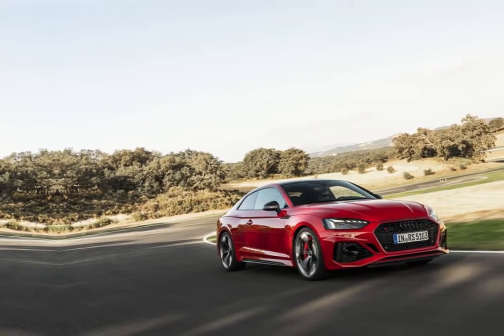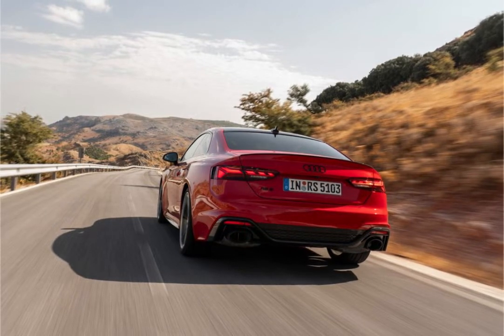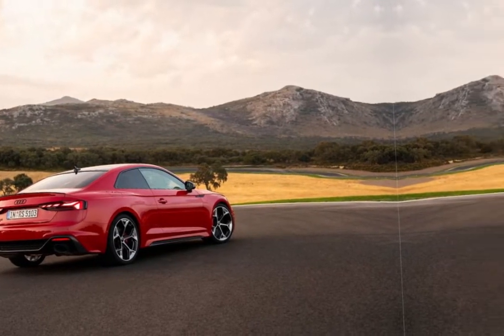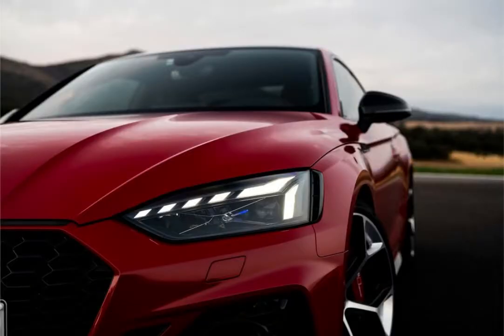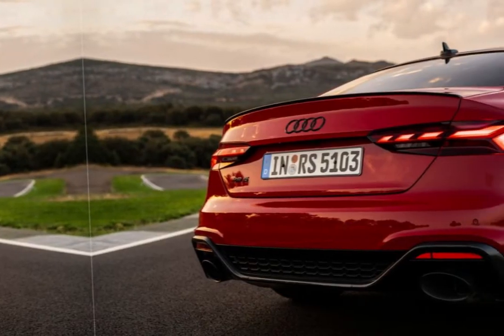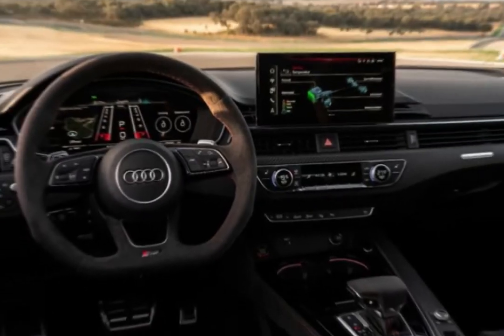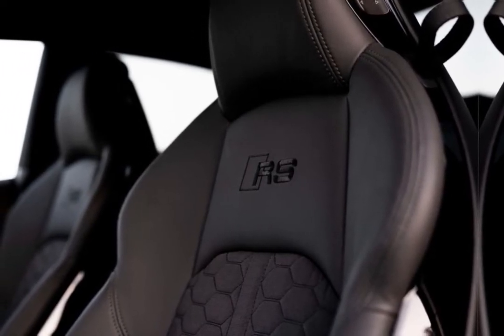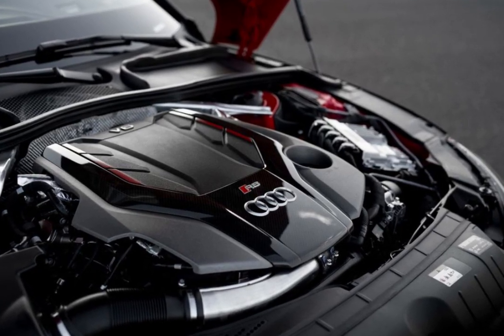2024 Audi RS5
In this exciting video, we bring you the latest updates from the automotive world. From new car launches to technological advancements, we cover it all. Our team of experts provides in-depth car reviews, offering valuable insights and recommendations. Whether you're looking for your next dream car or simply interested in staying up-to-date with the industry, this video is perfect for you. Join us on this informative journey!